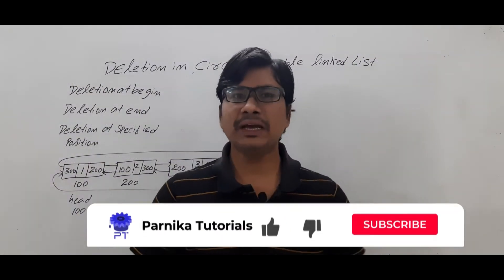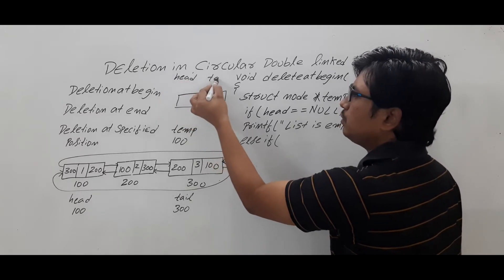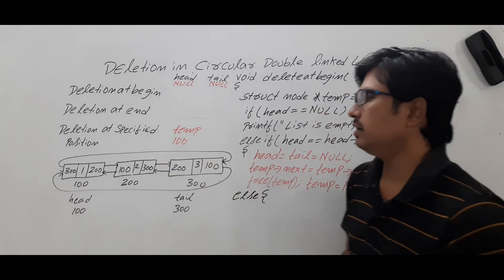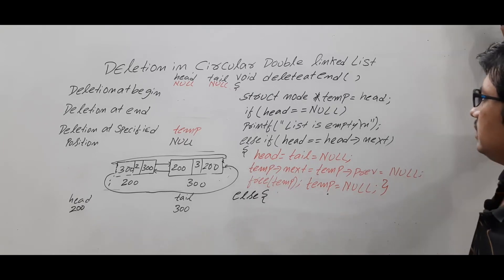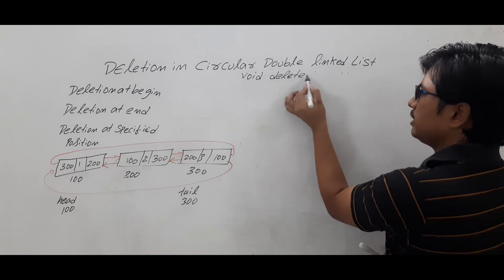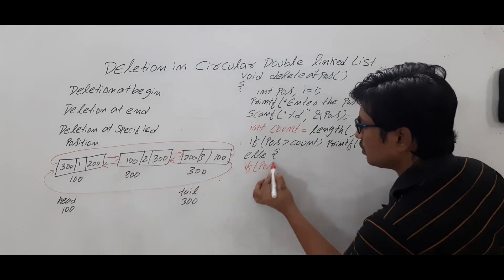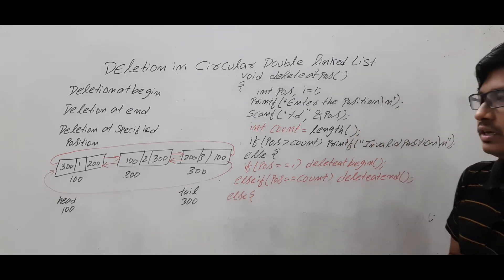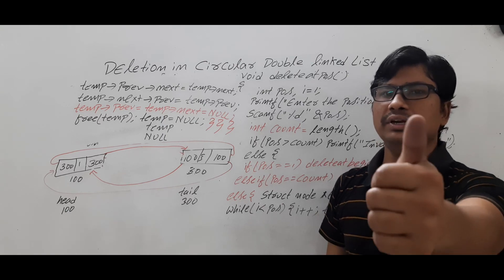L 19: DELETION (BEGIN, END, SPECIFIED POSITION) IN CIRCULAR DOUBLE LINKED LIST | DATA STRUCTURES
In this video, I have discussed deletion (begin, end, specified position) in circular double linked list